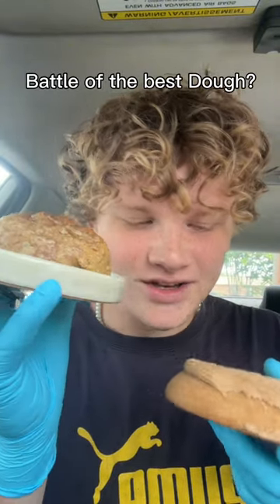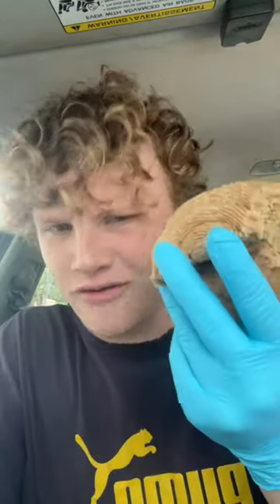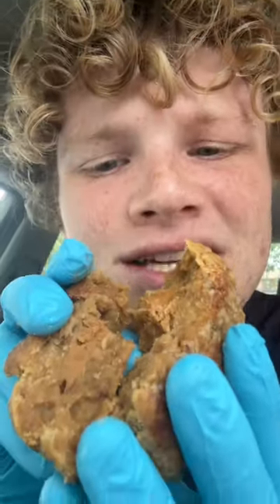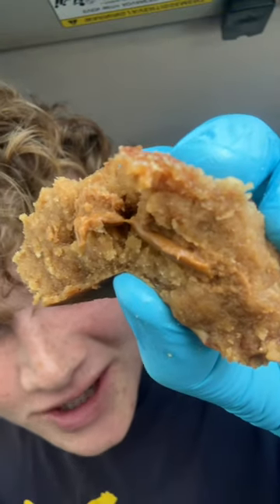Battle Of The Best Dough 🤤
This cookie is a delightful surprise in every bite! It’s what happens when snack time and dessert come together to create the ultimate indulgence. 🤤

Packed with a perfect mix of Krispy Kreme doughnuts paired with Biscoff cookie butter, it's a treat that will satisfy every craving.

Whether you’re in the mood for something comforting or exciting, this cookie has you covered. Each mouthful offers a new experience that keeps you reaching for more!

So go ahead, enjoy the delicious collision of flavors, and let this cookie be your next go-to snack.